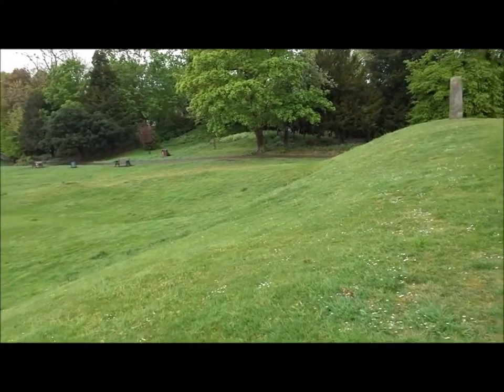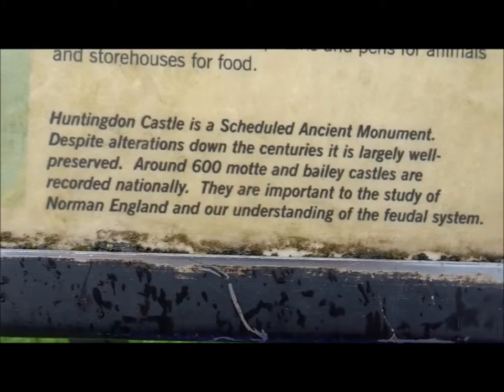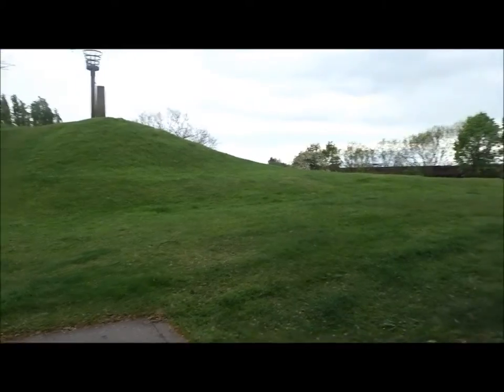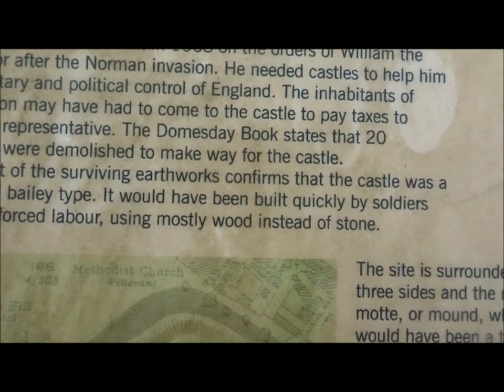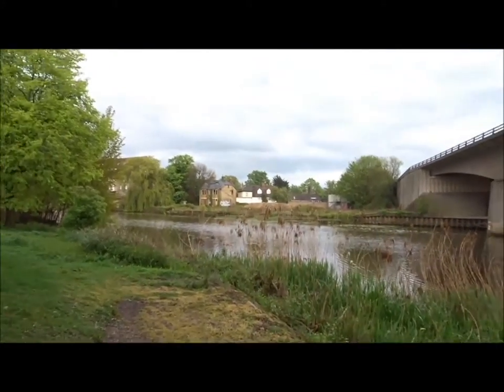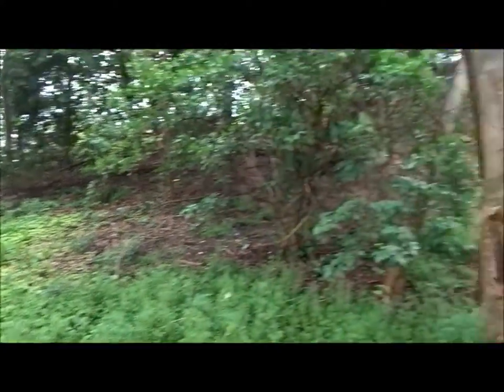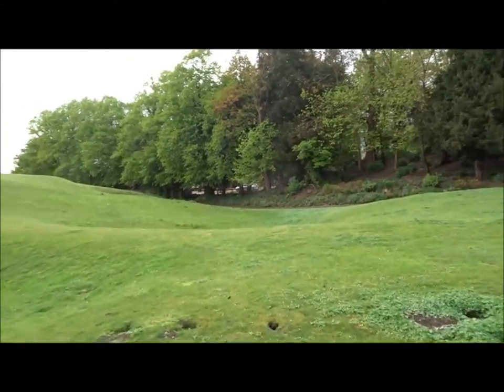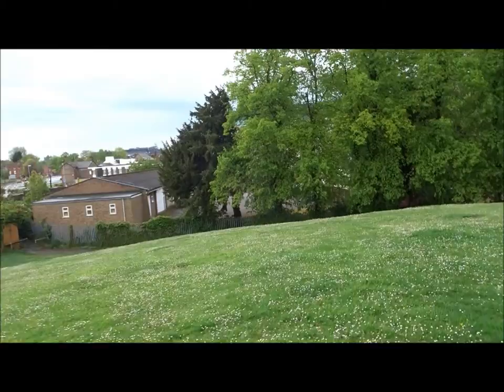The May 2019 Family Tree Trip, Part IX, Day 2, 'Huntingdon Castle Mound' by Sheila, May 8th 2019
A great experience visiting the castle mound--overcome with joy--so worth the visit--my ancestors were here--its a great feeling knowing that Matilda of Huntingdon and her immediate family were honoured here by her Great Uncle William The Conqueror--so much more research to come to verify facts and information...My imagination 'runs riot' as I imagine the castle way back in time with its Motte & Bailey, the drawbridge and battlements and the interior colourful walls in the residential areas like the Great Hall and chapel the Great River Ouse would have been busy with boats bringing all sorts of merchandise and wares it all seems like a fairy tale but it is real history recorded in time in all sorts of ways...This castle played a significant role over the centuries for paupers, peasants and Kings. a symbol of feudalism and repression---a defensive structure and a place of residence--all over the country such castles were erected--making statements of Power & Control, Wealth and Poverty---just love all this history and the social and economic dynamics of the cultures over the centuries---